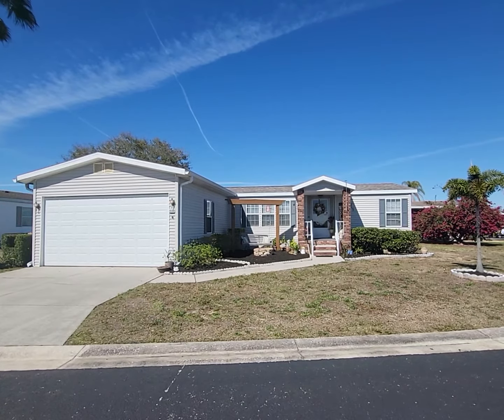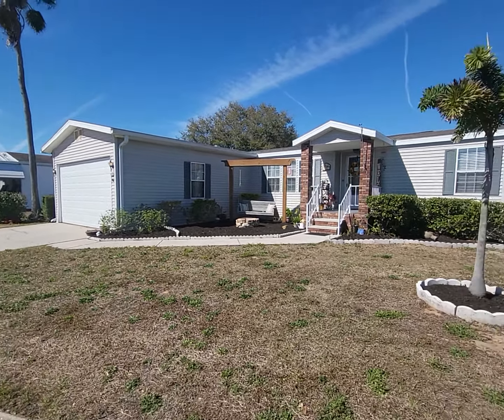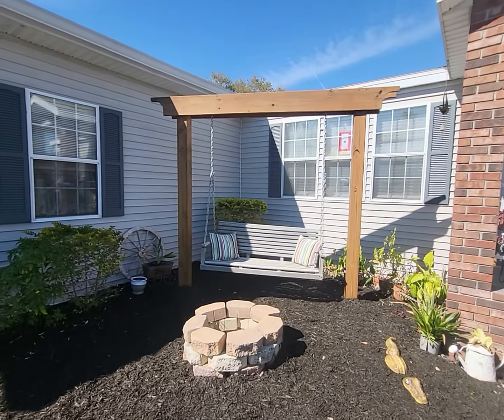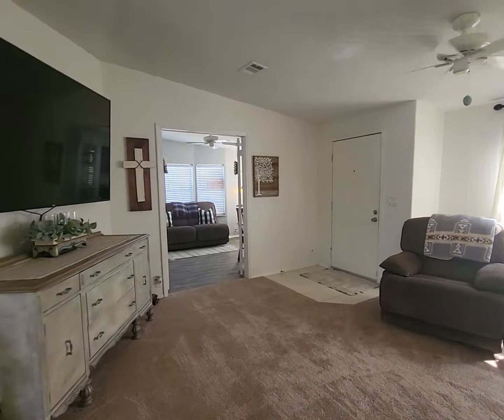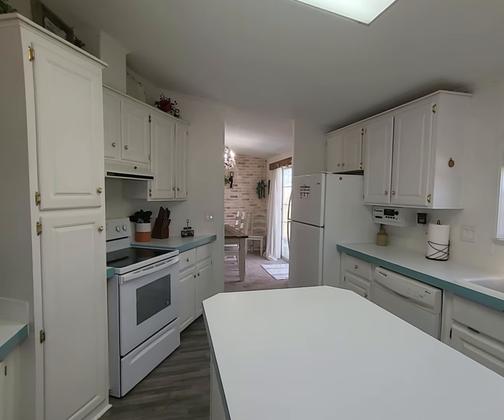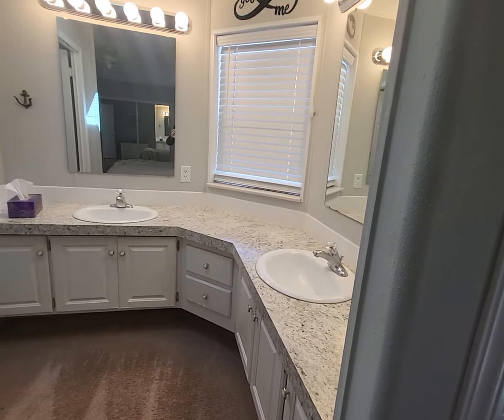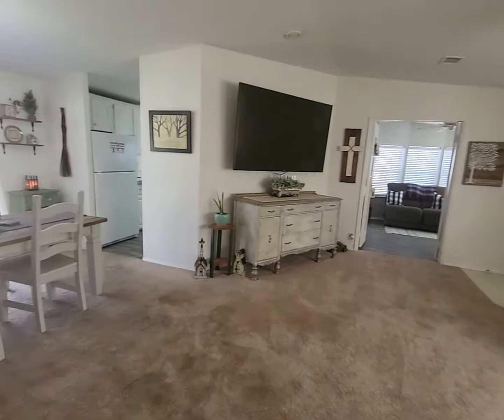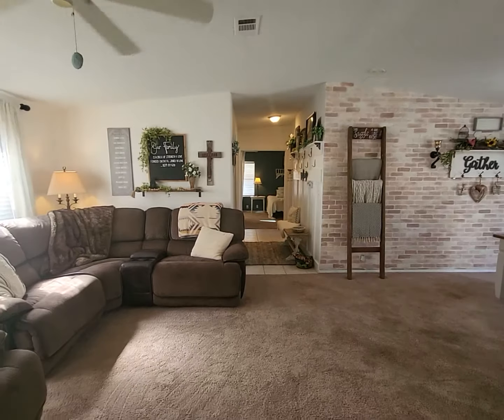SOLD SOLD CHAMPION RIVERSIDE CLUB HOME TOUR 2107 Sawgrass Ruskin FL Call/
110,000 Furnished/Turn key 55+ community  $1000 month lot rent
2 bed plus den 2 bath 2 car garage screened patio
Luxury golf course Marina gated community
CHAMPION RIVERSIDE CLUB HOME TOUR
2107 Sawgrass  Ruskin FL